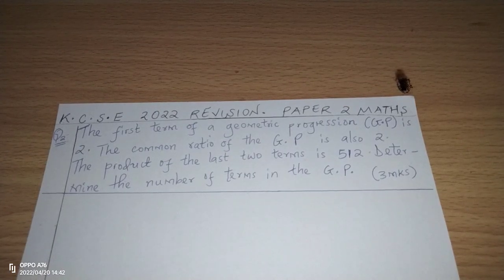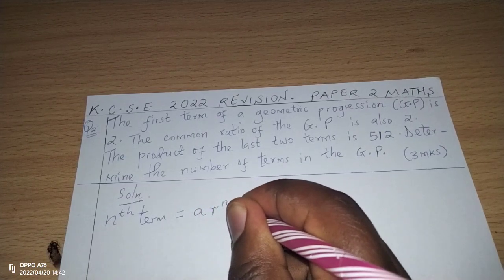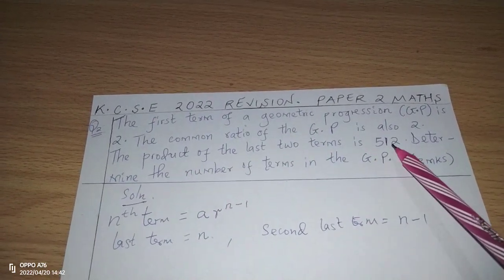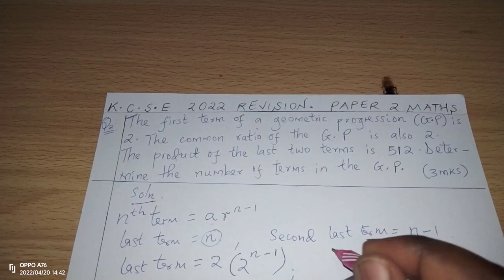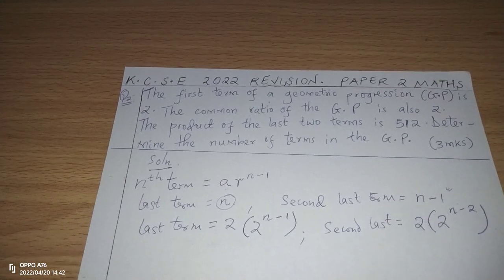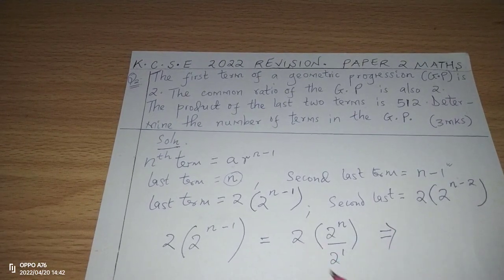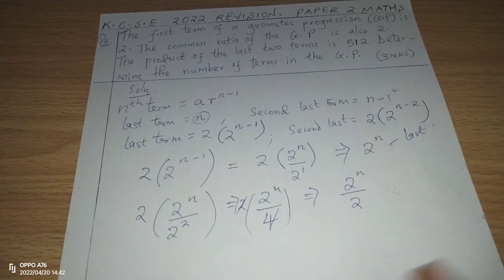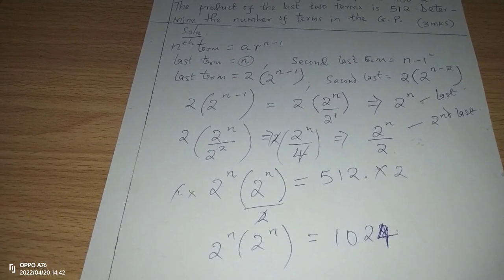KCSE 2022 MATHS 121/2 NO.2 ALREADY REVISED. WATCH SUBSCRIBE AND SHARE